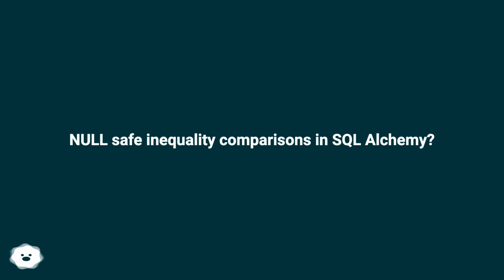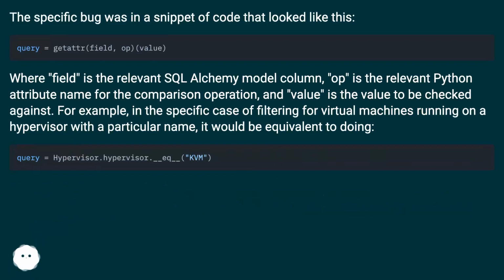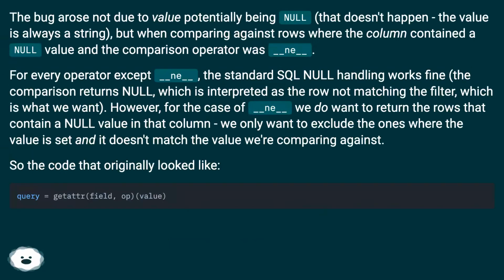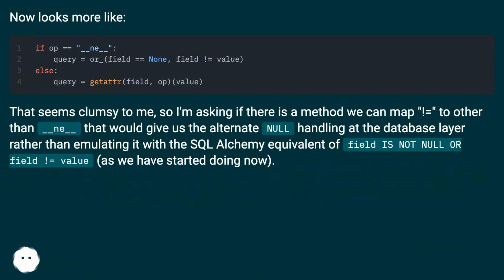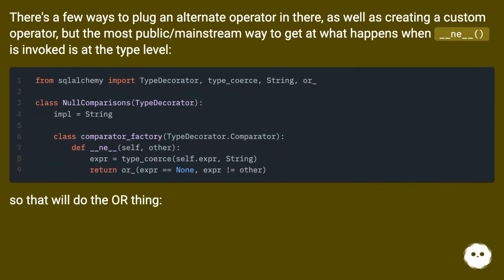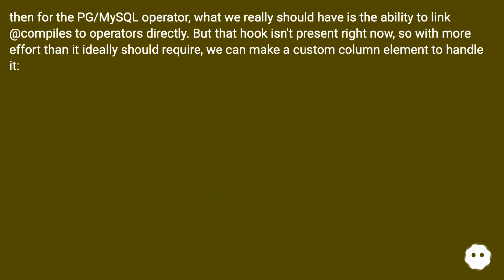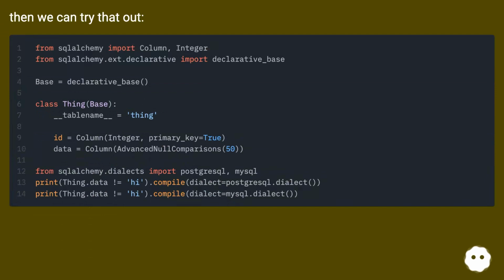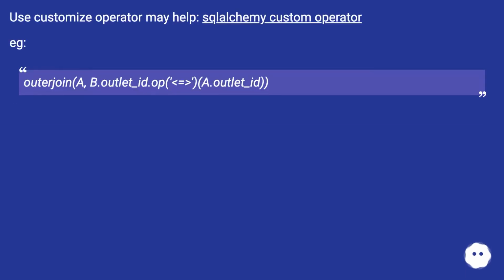NULL safe inequality comparisons in SQL Alchemy?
Chapters
00:00 Null Safe Inequality Comparisons In Sql Alchemy?
02:07 Accepted Answer Score 12
03:53 Answer 2 Score 0
04:13 Thank you